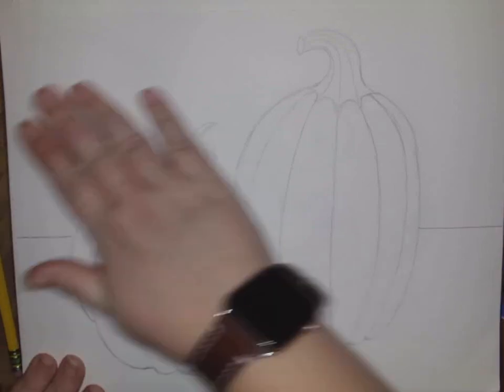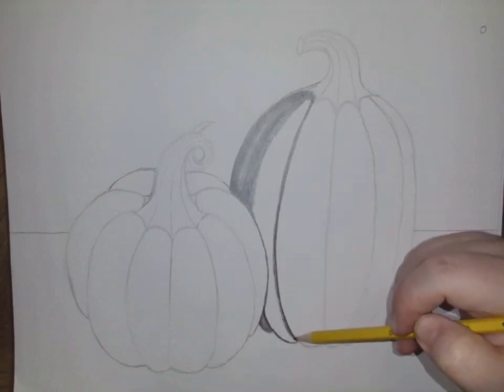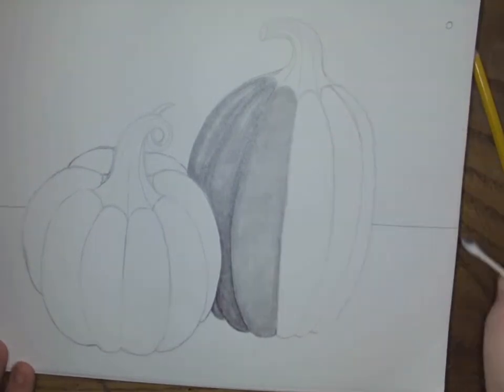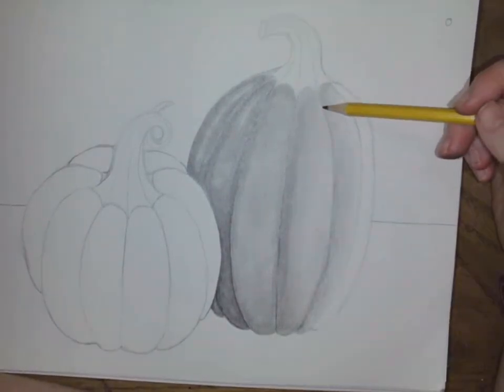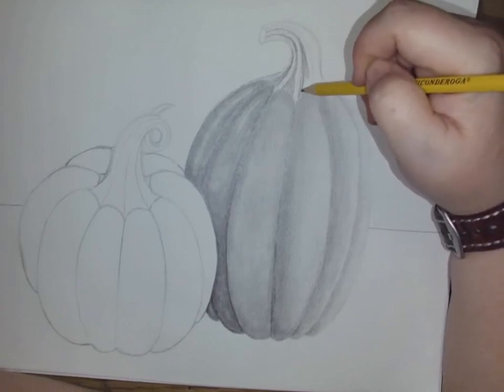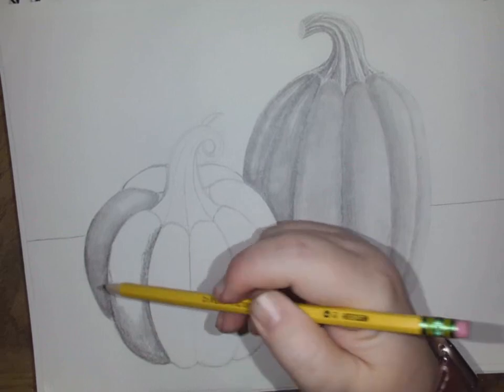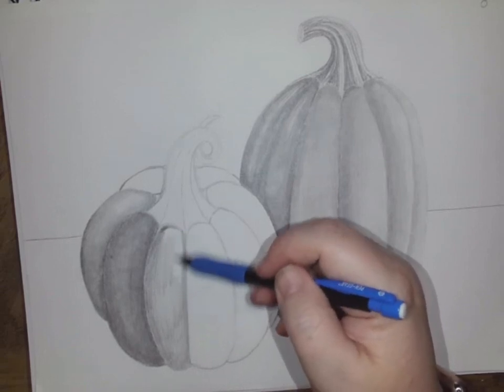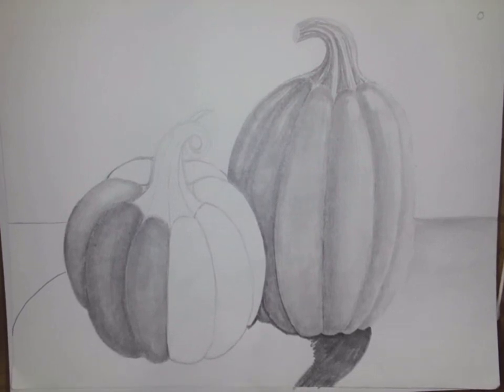6th grade checkpoint 2 grey pumpkins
In this video you will learn how to add value to your pumpkins to make them look realistic.